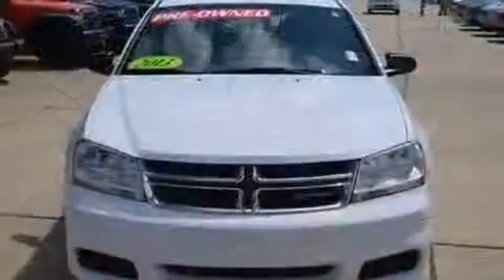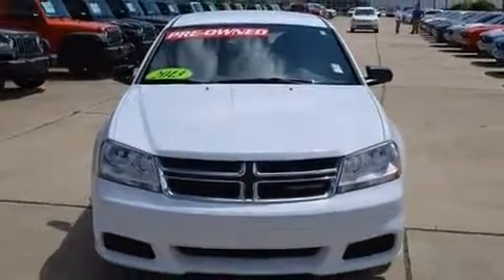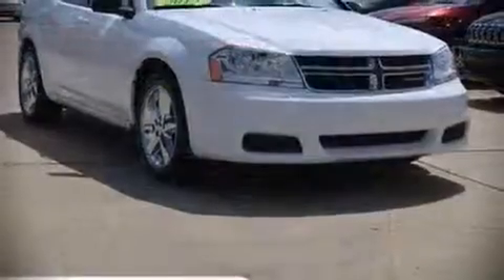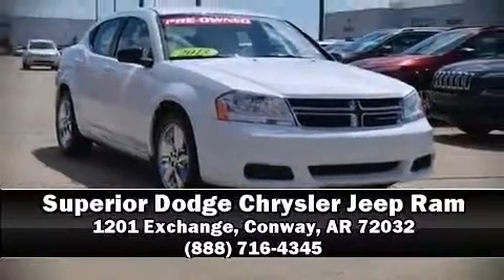2013 Dodge Avenger SE in Conway, AR 72032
Step into the 2013 Dodge Avenger. It features an automatic transmission, front-wheel drive, and a 2.4 liter 4 cylinder engine. Dodge prioritized comfort and style by including: delay-off headlights, 1-touch window functionality, variably intermittent wipers, adjustable headrests in all seating positions, power door mirrors, cruise control, and remote keyless entry. Audio features include a CD player with MP3 capability, steering wheel mounted audio controls, and 4 speakers, providing excellent sound throughout the cabin. Take assurance in side curtain airbags, providing head protection in the event of a severe collision. It also arrives with a Carfax history report, providing you peace of mind with detailed information. We have a skilled and knowledgeable sales staff with many years of experience satisfying our customers needs. We'd be happy to answer any questions that you may have. Come on in and take a test drive!